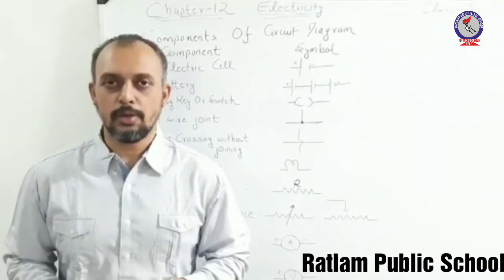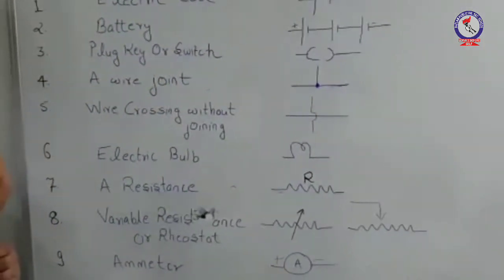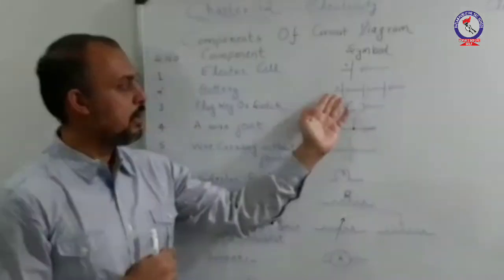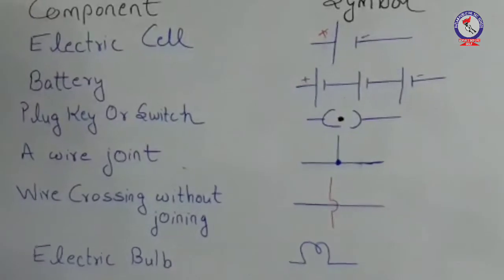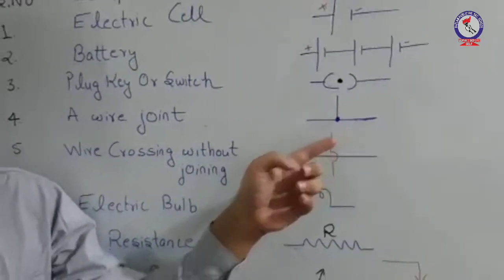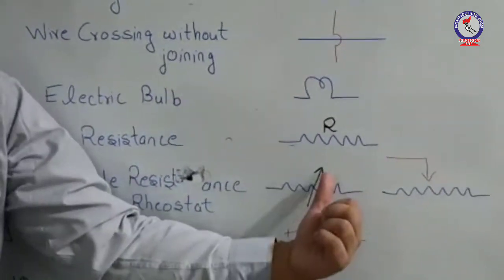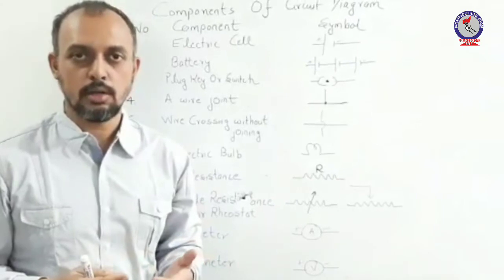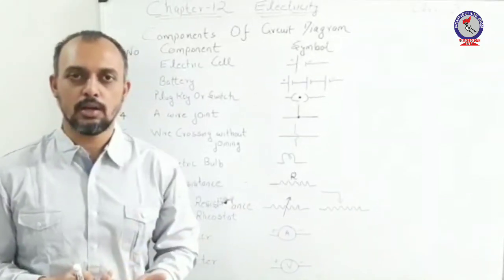RPS - Physics - Class 10 - Ch 12 - Components of circuit diagram